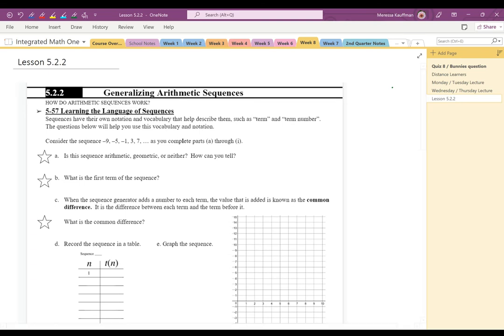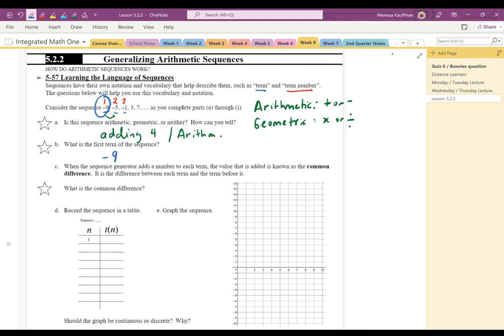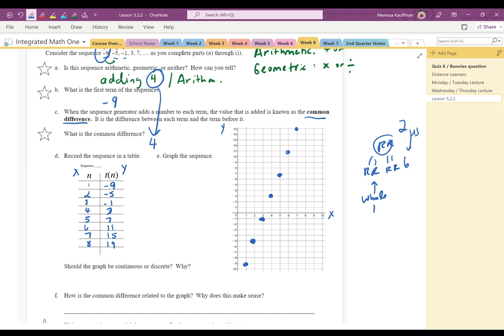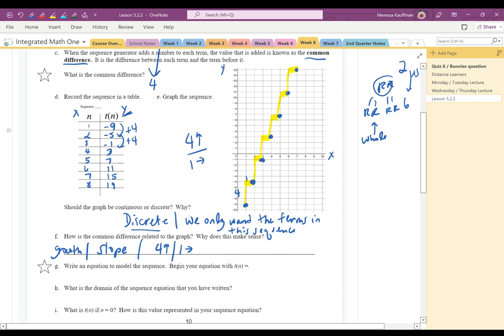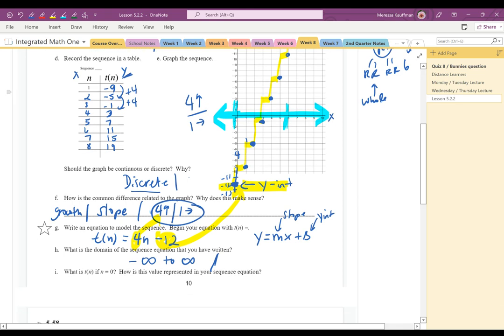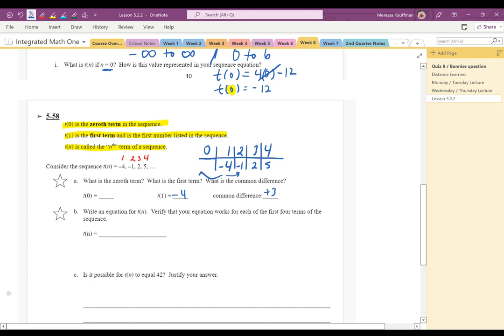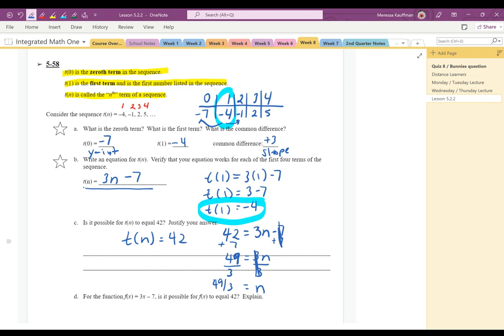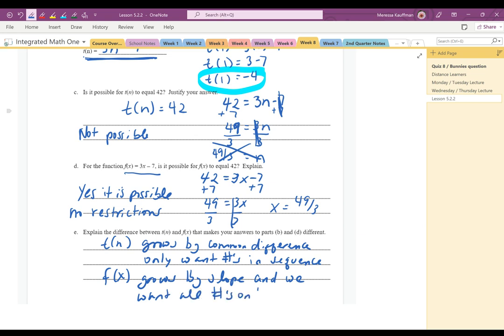Untitled: Dec 5, 2022 5:58 PM